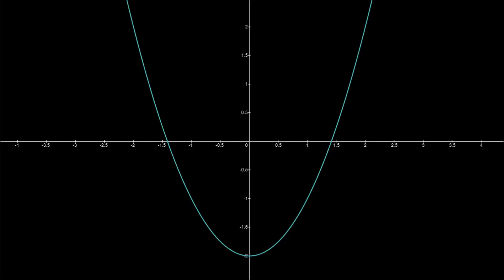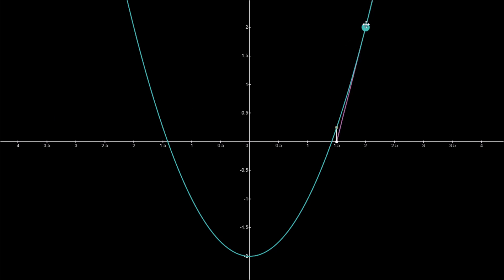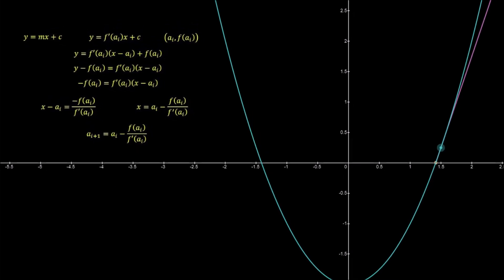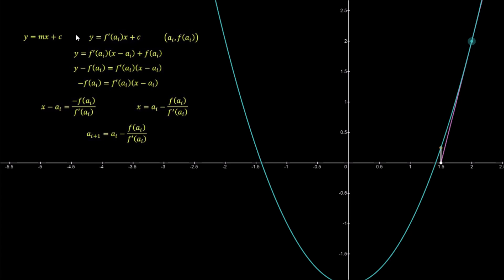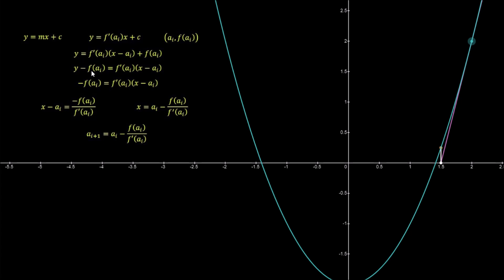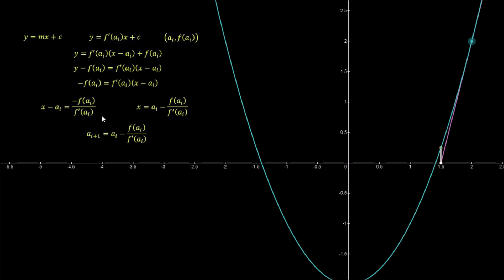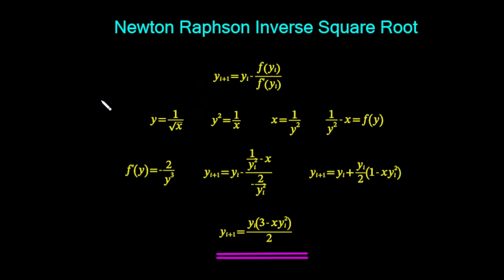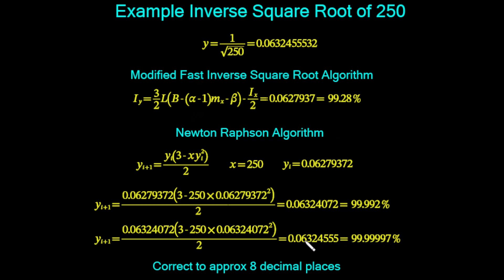Fast Inverse Square Root Algorithm Magic Number Video 9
Ninth video one deriving mathematically the fast inverse square root algorithm